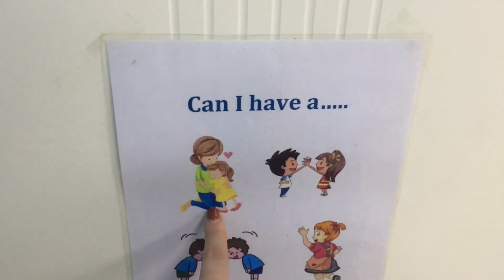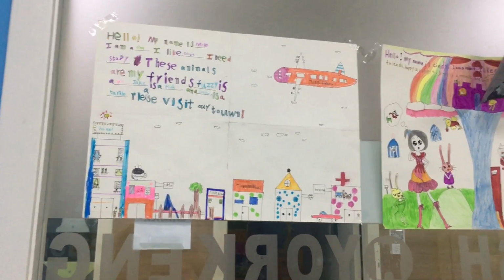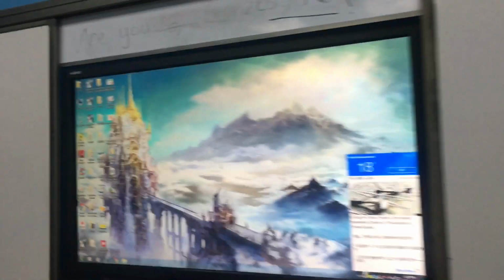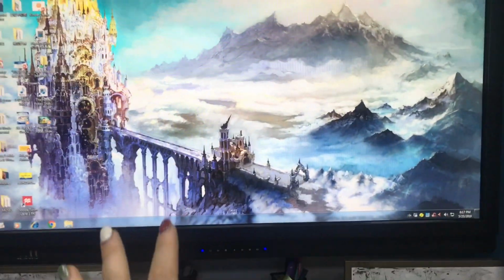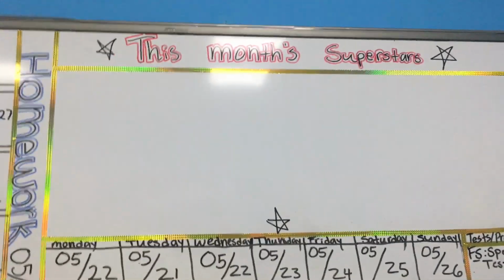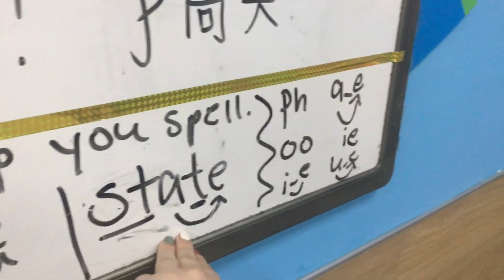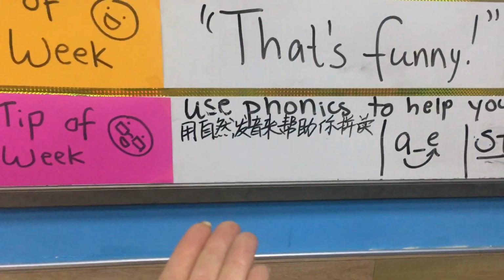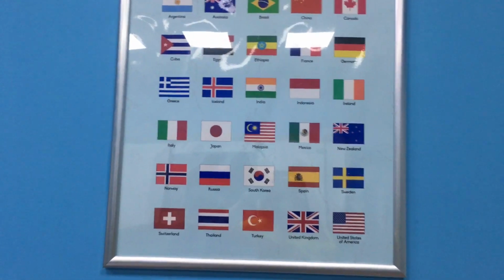Tour of a Private School Classroom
Jessie shows us her classroom and discusses the way she runs her classes.

PLACEMENTS OPTIONS
We offer a number of placements all over China, including: